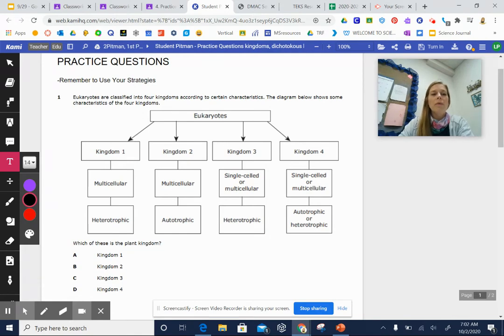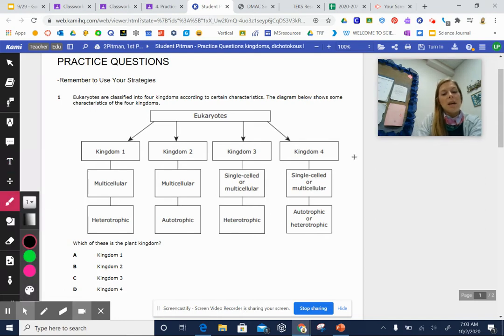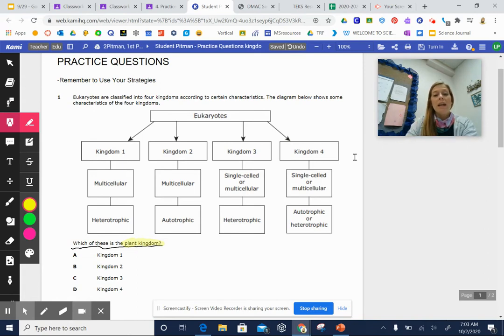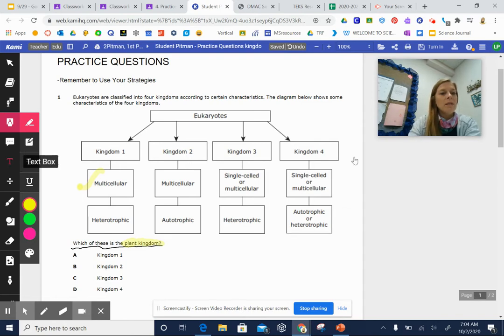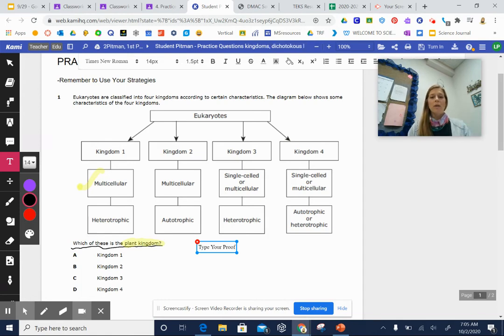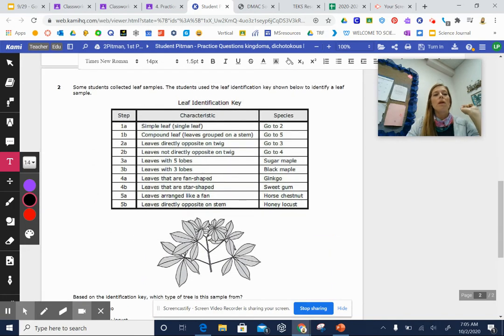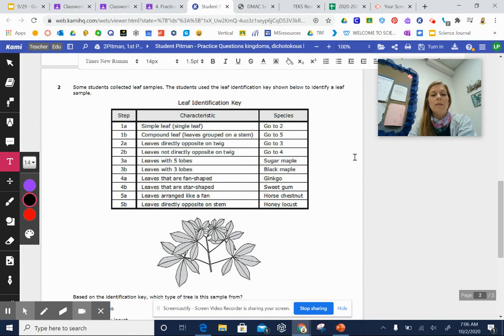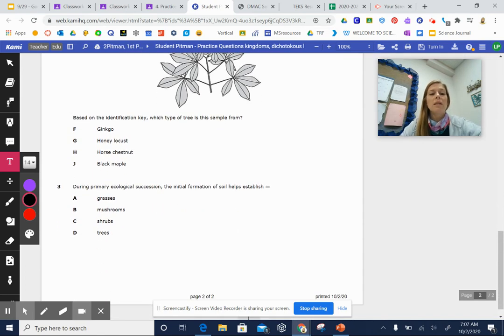Strategy instructions and Questions Read Aloud